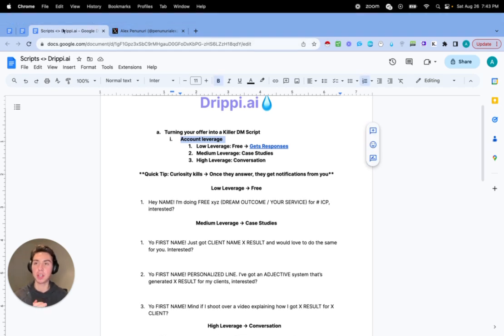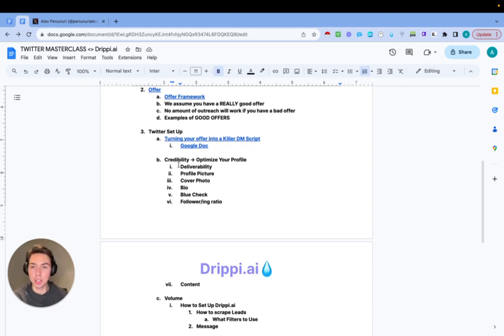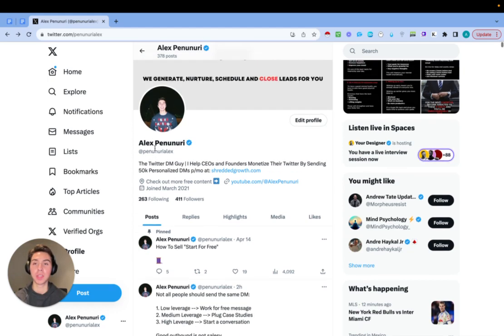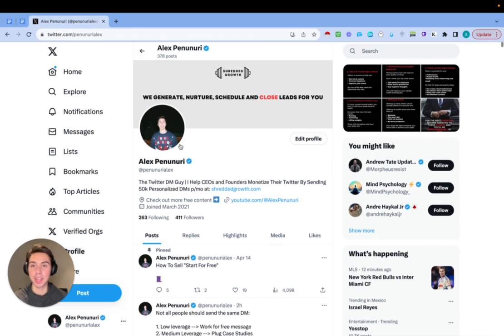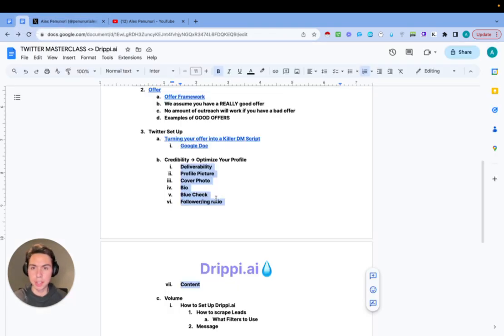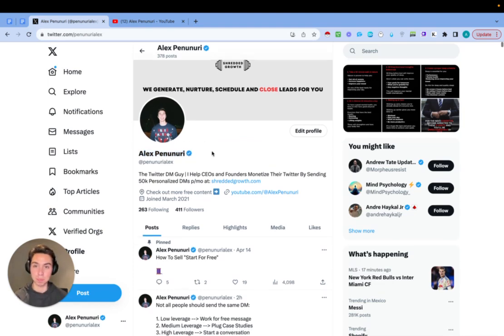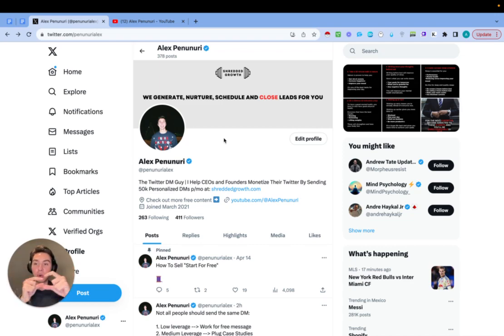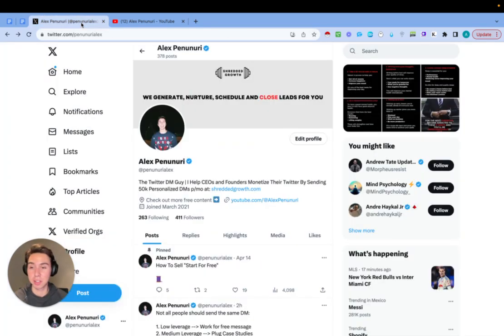How to optimize your Twitter profile for conversions - Drippi Cold DM Mastery Course 4/9